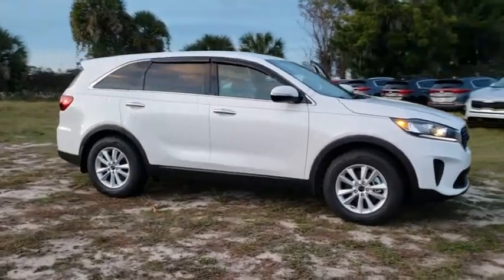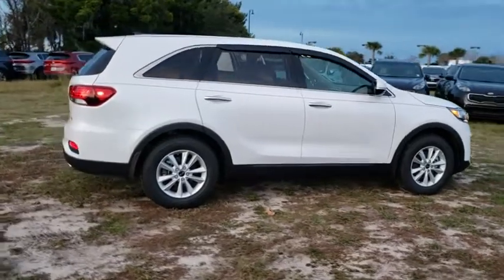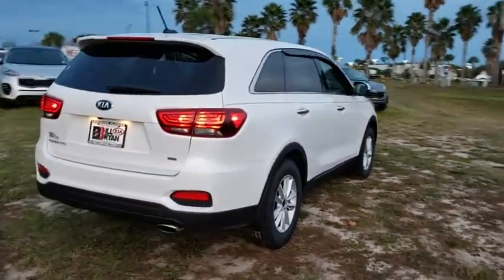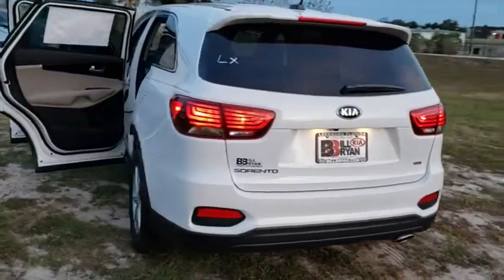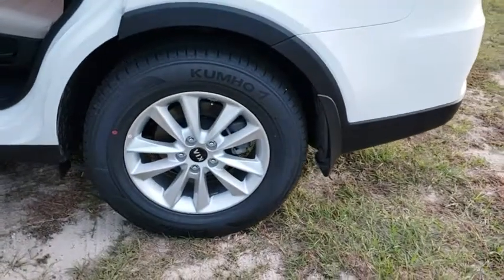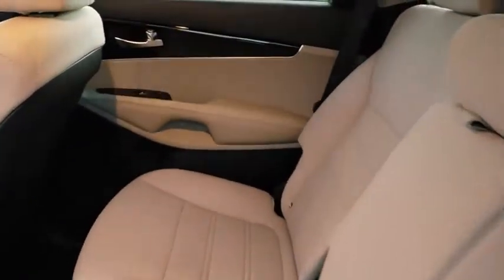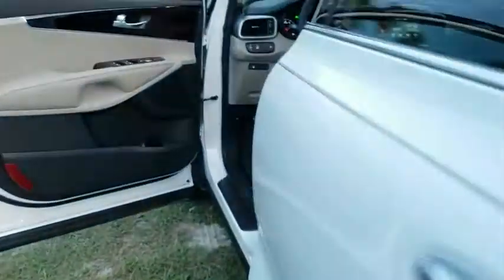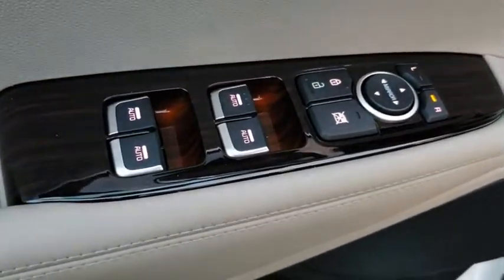2019 Kia Sorento Ocala, Orlando, Deland, Clermont, Leesburg, FL K190449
Snow White Pearl New 2019 Kia Sorento available in Ocala, Florida at Bill Bryan Kia. Servicing the Orlando, Deland, Clermont, Leesburg, FL area.